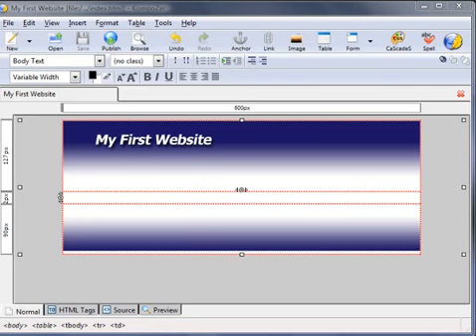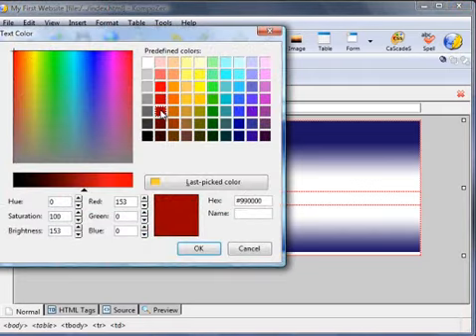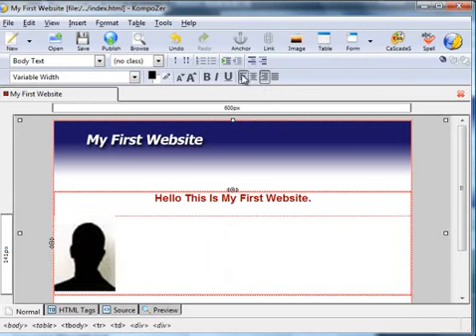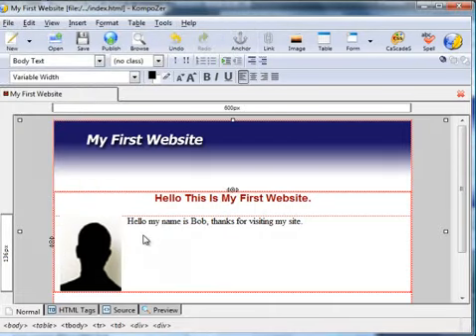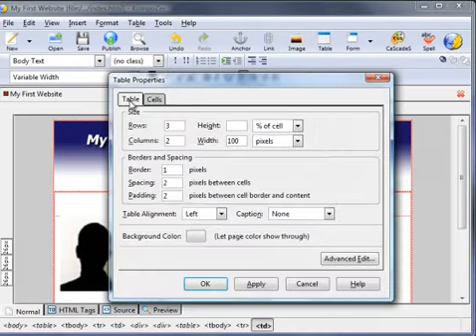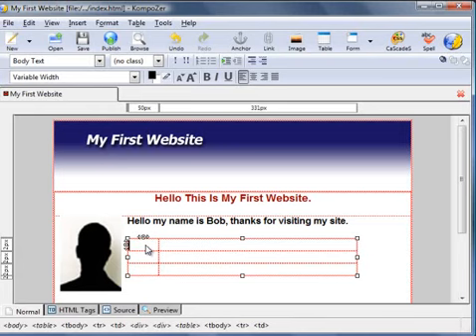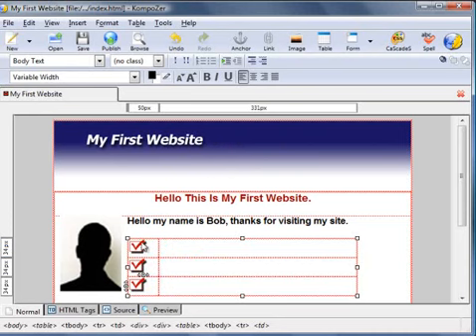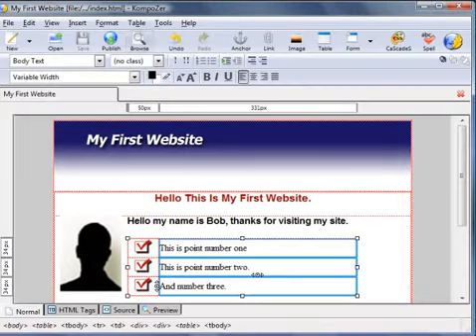Kompozer Part 3 - Add Text & Media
You will learn how to use Kompozer part 3 - Add text & media